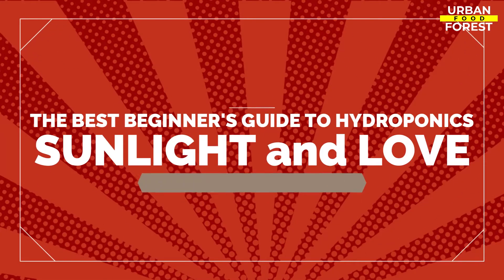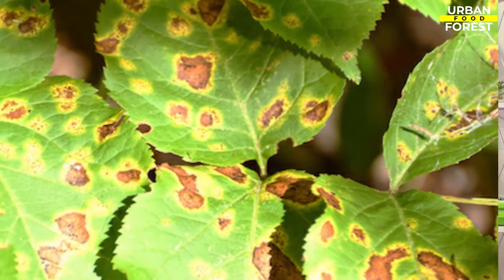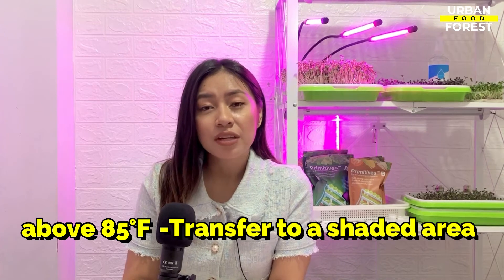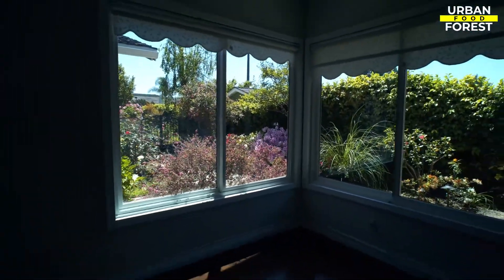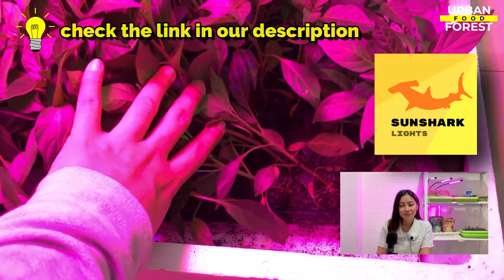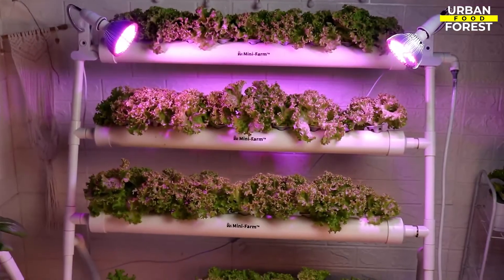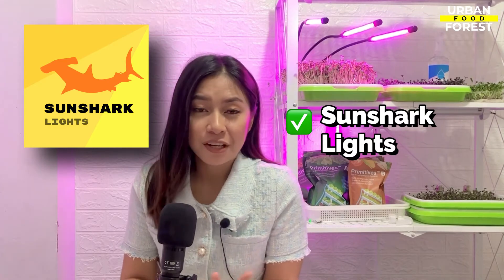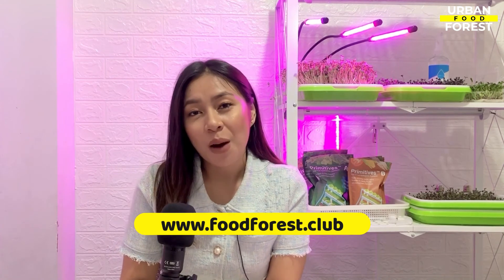Sunlight and Hydroponics [For Beginners]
What is the role of sunlight in plant growth?

In this video, I’m going to discuss the things I wish I knew about the importance of sunlight when I started hydroponics; take advantage of learning them now that you are starting out.

Timestamp:
0:00 Introduction
0:29 The role of sunlight in plant growth
0:48 Signs that there's too much heat in your plants
1:10 Light requirement for seedlings
1:25 Proper temperature
1:59 Indoor growing requirements
2:15 What are grow lights?
2:36 Qualities of a good grow light
4:00 Distance of the lights from the plants
4:20 Join our community